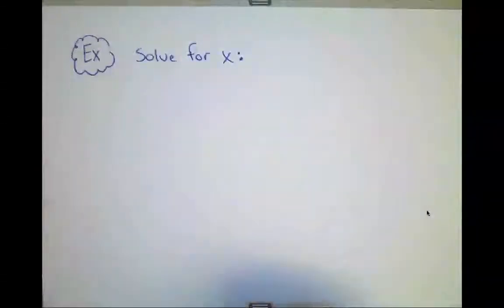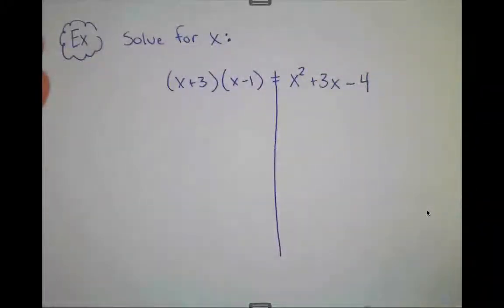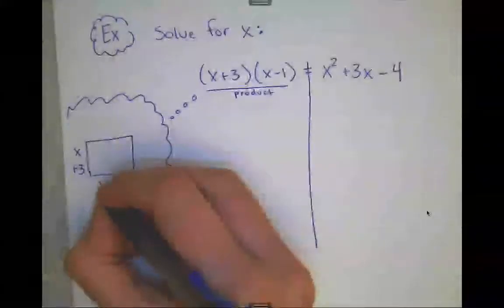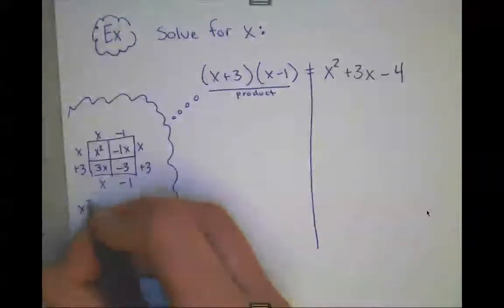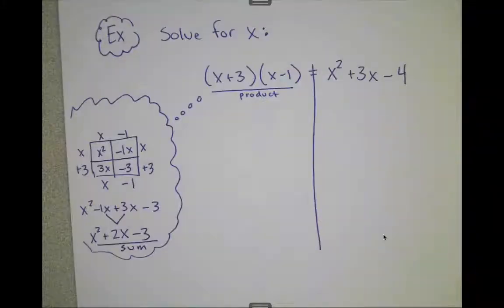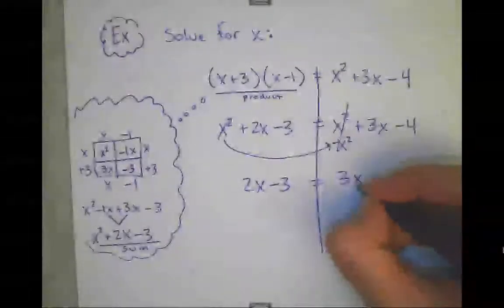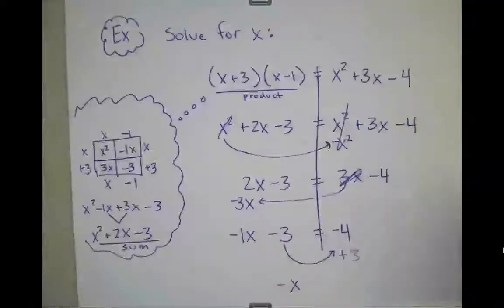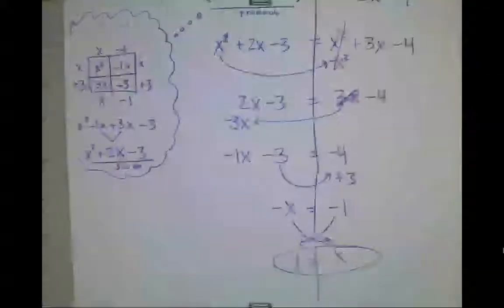Product Sum Equations part B